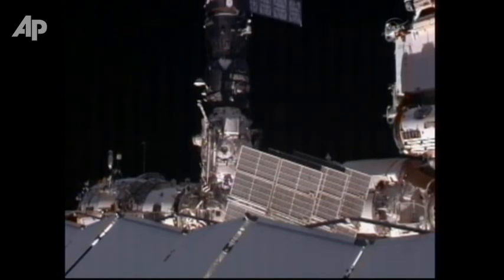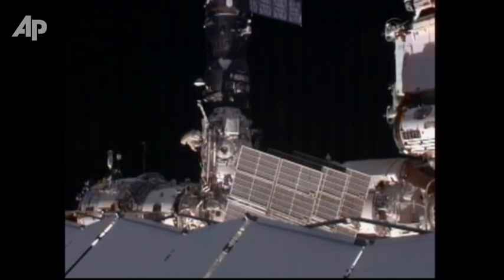Raw Video: Spacewalk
Two Russian astronauts aboard the International Space Station took a spacewalk on Thursday. Their task was to install a shield to protect the ISS from space debris. (Feb. 16)